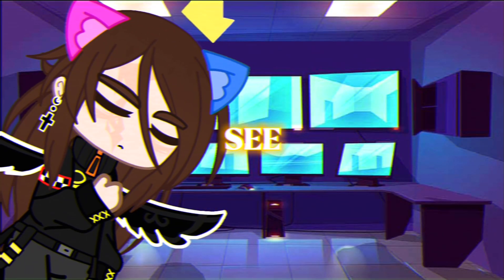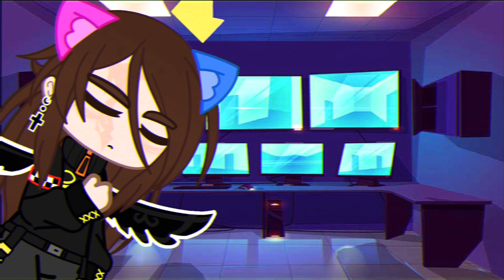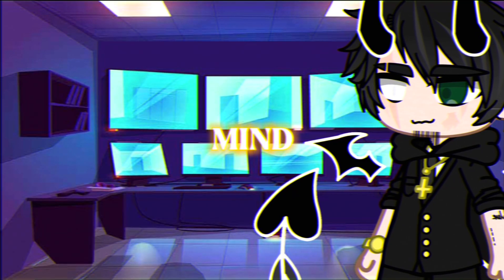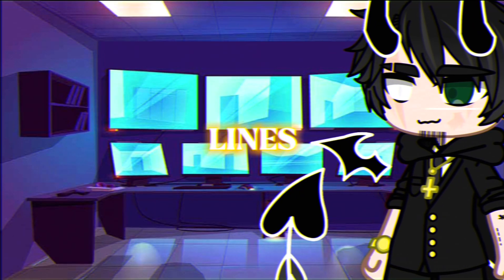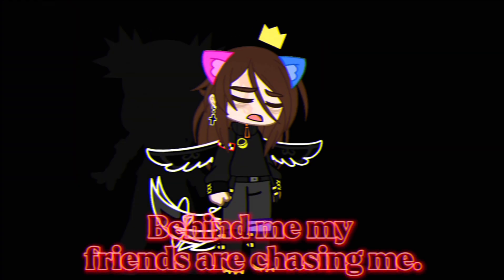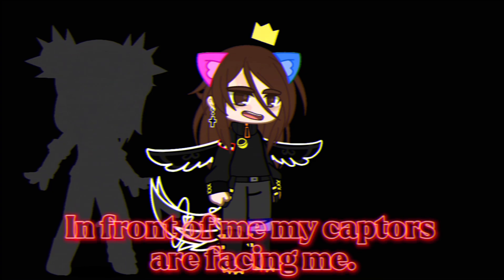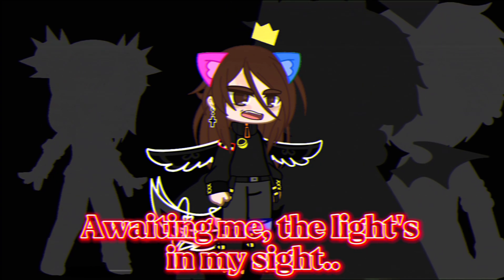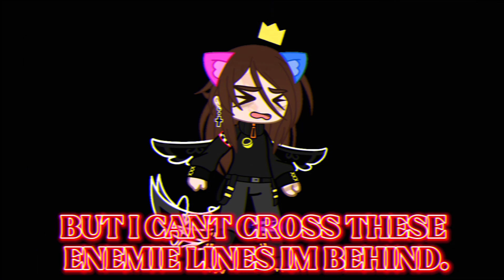LABYRINTH￼ || gacha mini movie || SMILE CORP :}